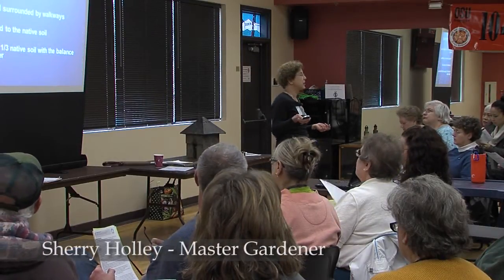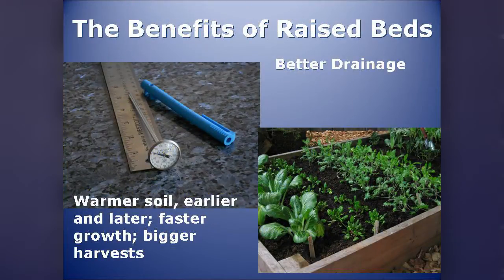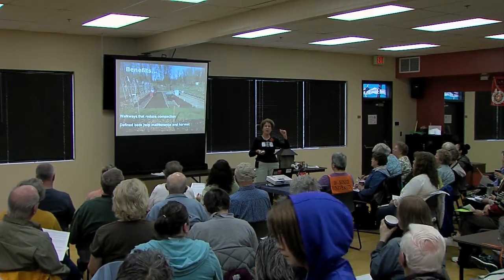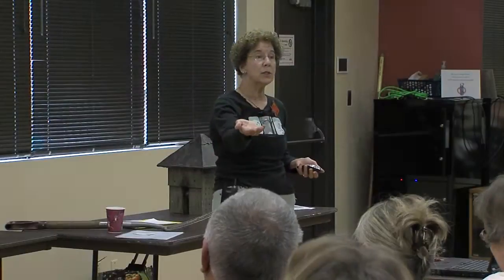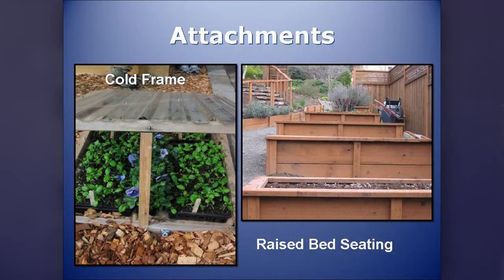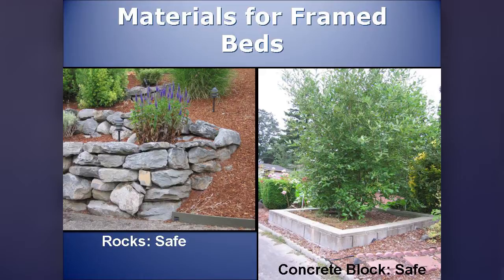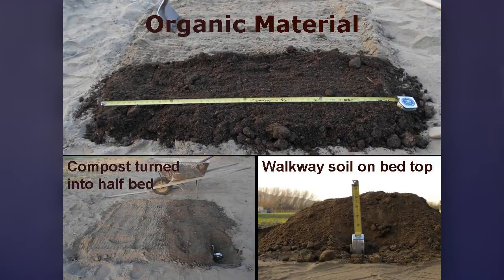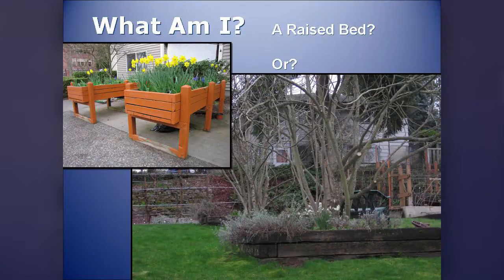OSU Master Gardener: Raised Bed Gardening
Learn everything you need to know about gardening in raised beds from an Oregon State University Master Gardener.